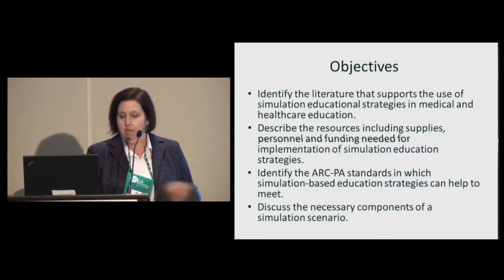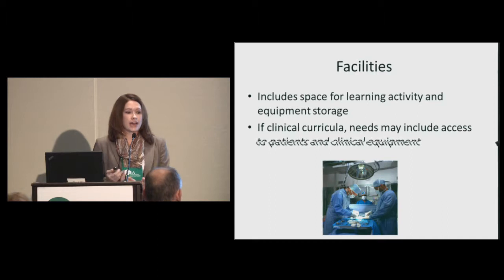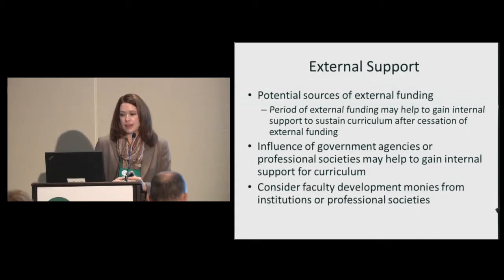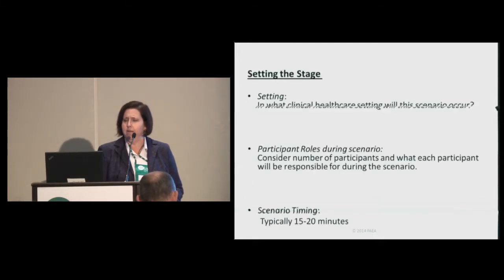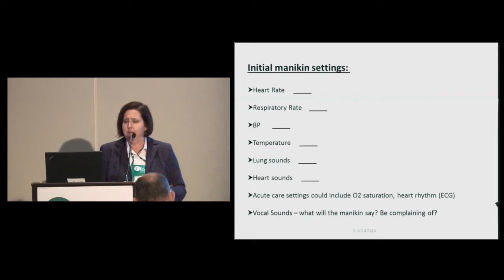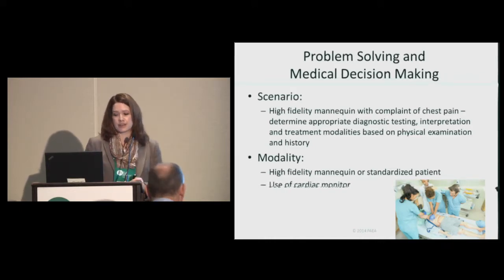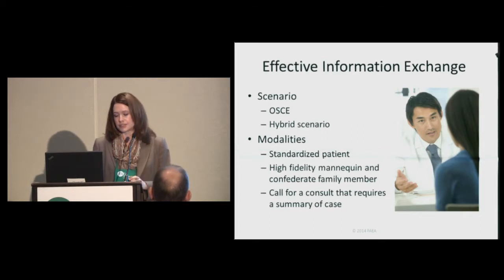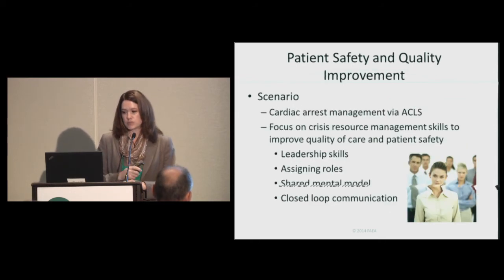Nuts and Bolts of Simulation in Physician Assistant Education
Facilitated by Jami Smith, MEd, MPA, PA-C, Drexel University; Nina Multak, MPAS, PA-C, Drexel University

Presented in October 2014 at the Physician Assistant Education Association 2014 Education Forum in Philadelphia, PA.